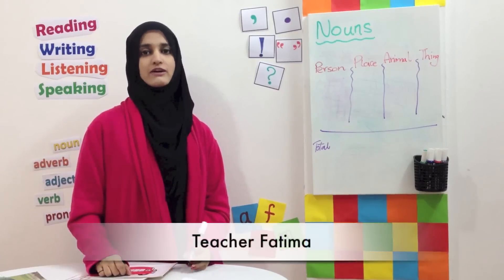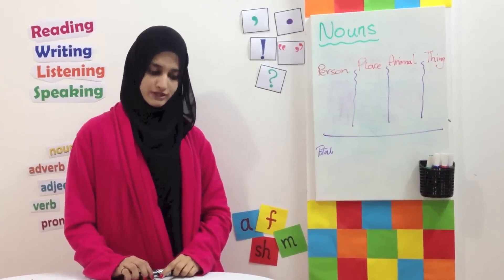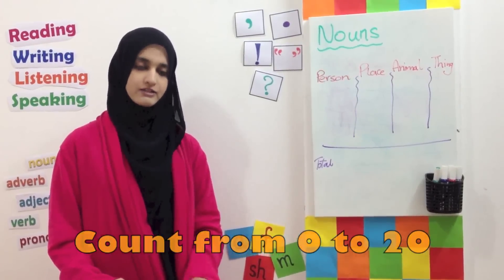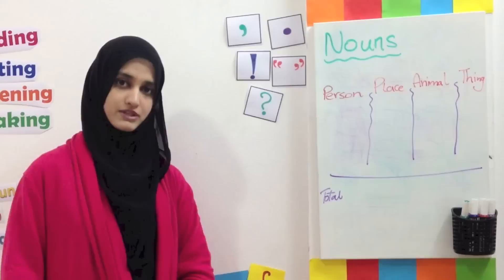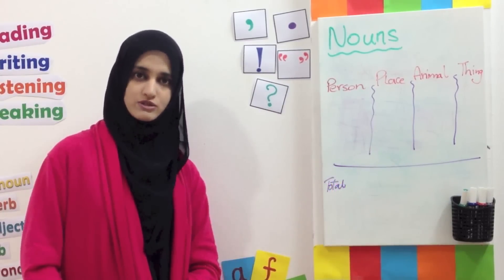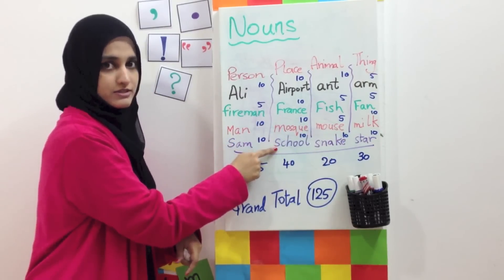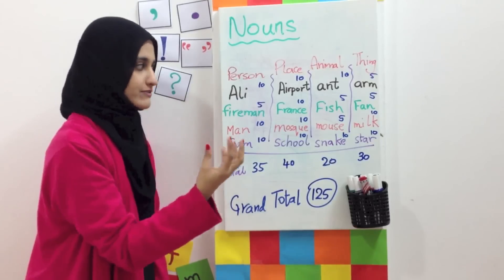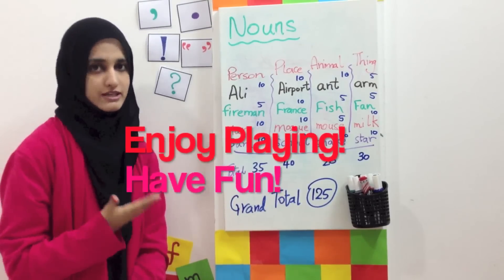Nouns Video 2 of 3- Let's Play a Game - English Grammar - Fun Games - Free Teaching Resources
Watch the video to learn about nouns. Watch the other two videos as well.